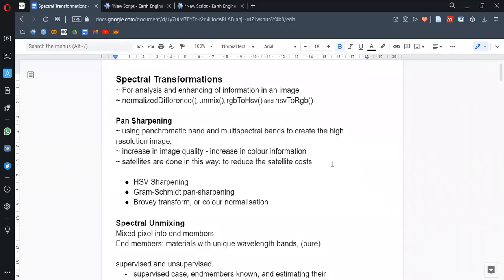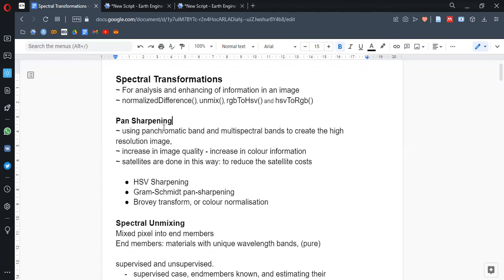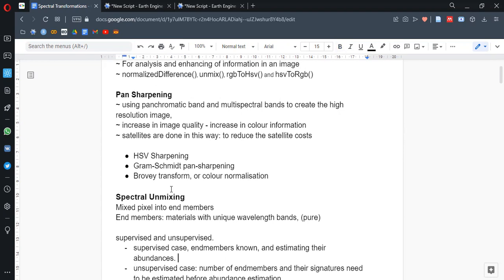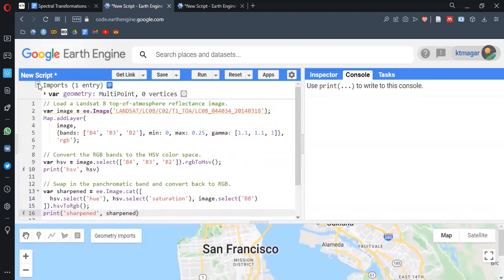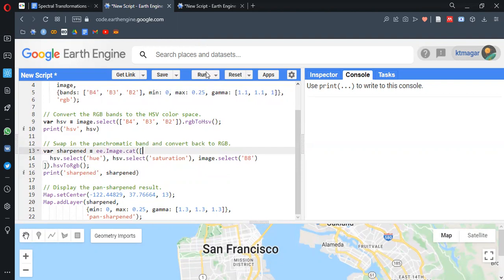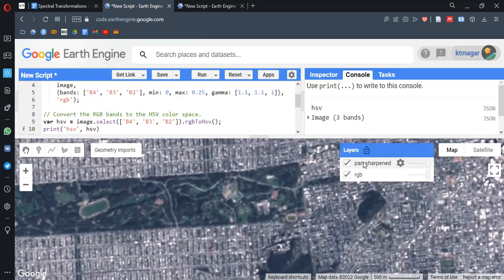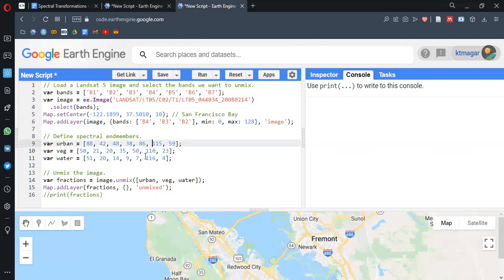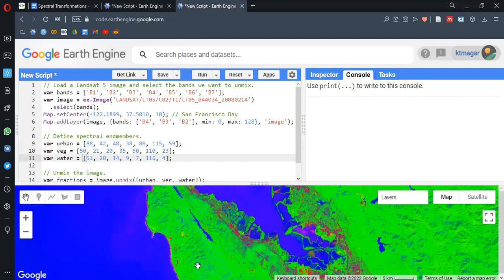Spectral Transformation ( PanSharpening and Spectralunmixing) in EarthEngine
We learn about spectral transformation in earth engine.
Hope this is helpful to you if you are new to the topic.
Any comments are welcomed.